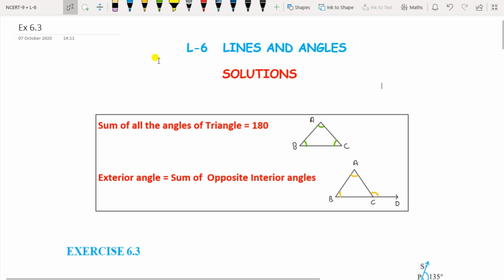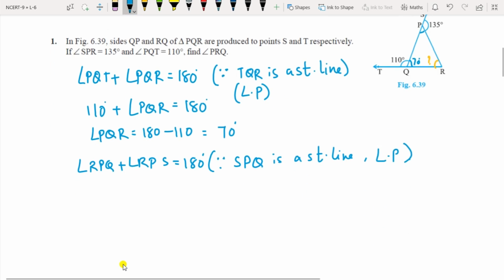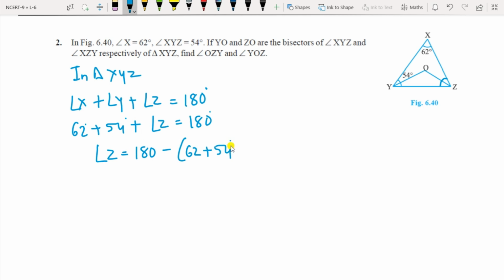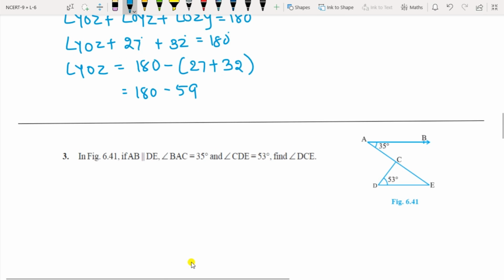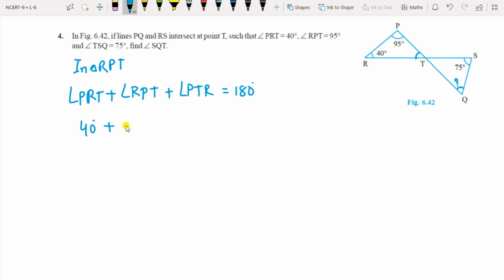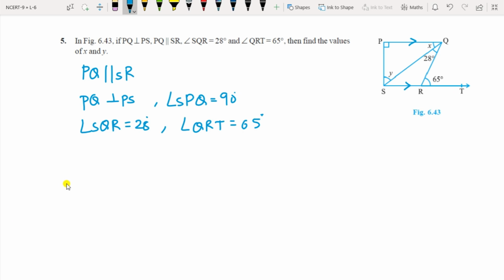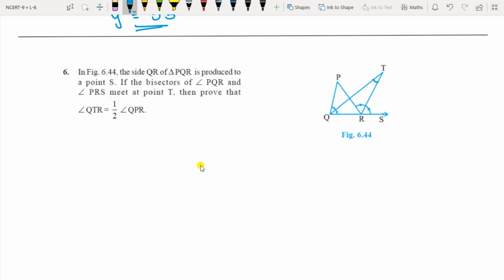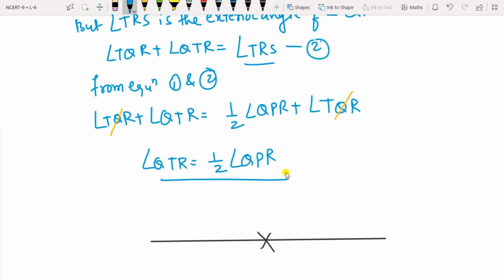Class-9 Lesson-6 Ex.6.3 NCERT Math "Lines and Angles" “GET THE MATH”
NCERT Math Class-9 Lesson-6 Ex.6.3 "Lines and Angles" BY SAVITA PAWAR “GET THE MATH”